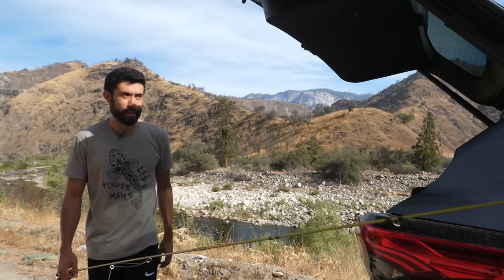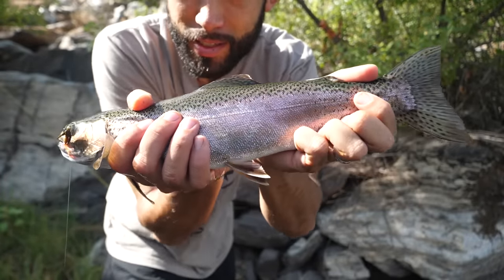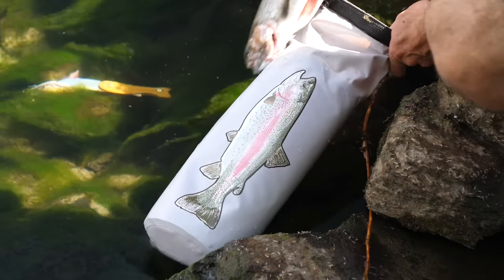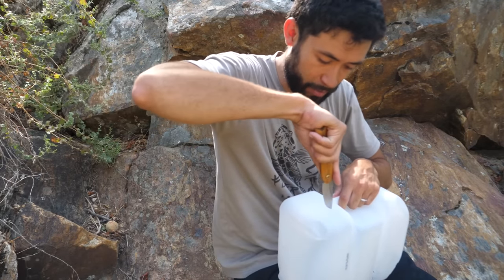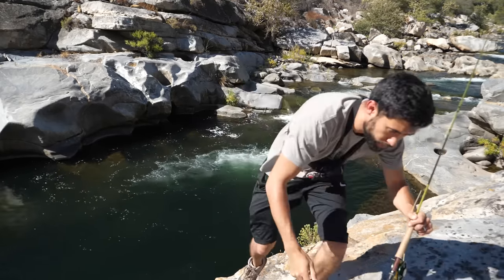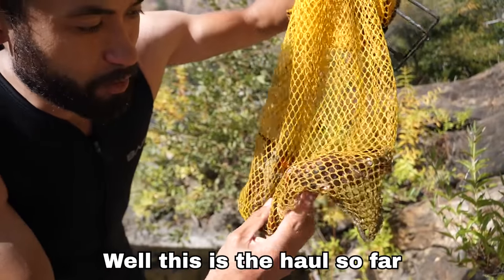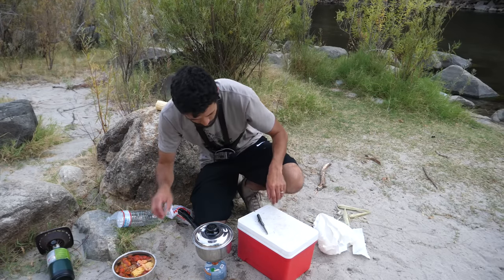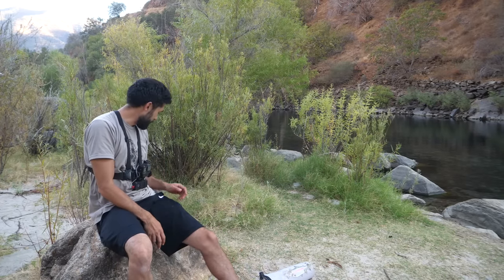WILD TROUT and Cajun Crawfish Boil, ALONE in REMOTE WILDERNESS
Solo trip to the mountains for a trout crawfish boil.